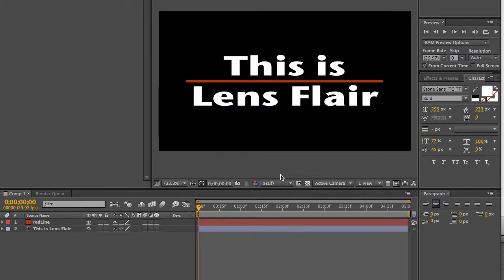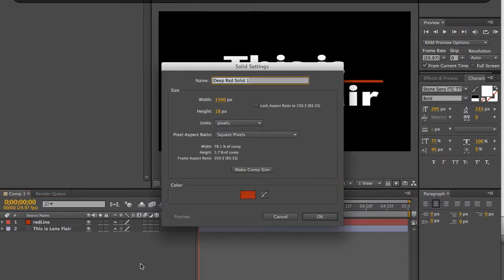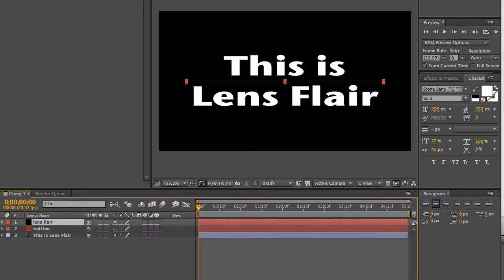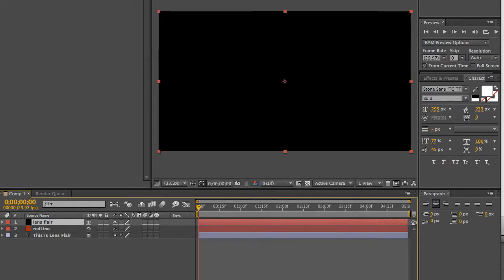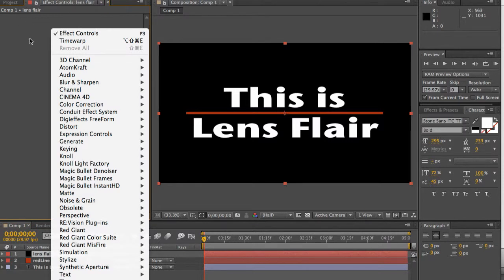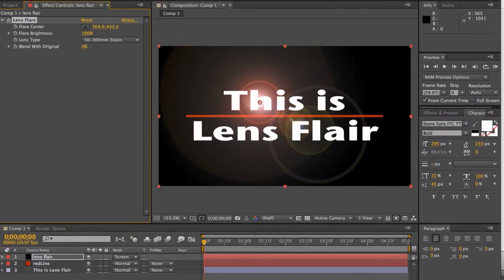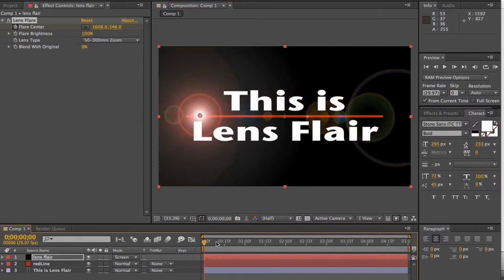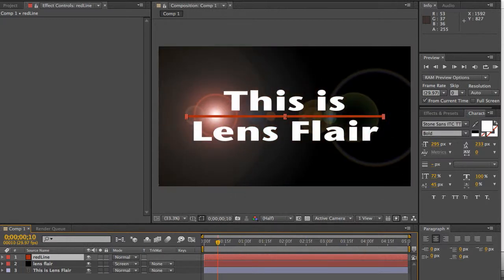Setting up a Lens Flair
Setting up a lens flair on a black solid using the screen blend mode